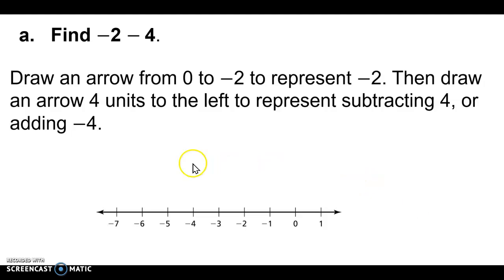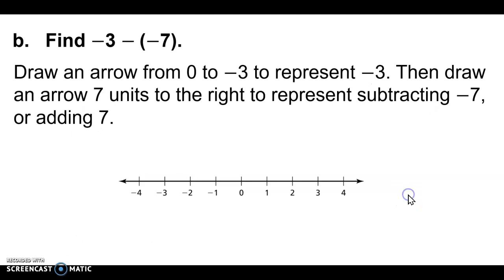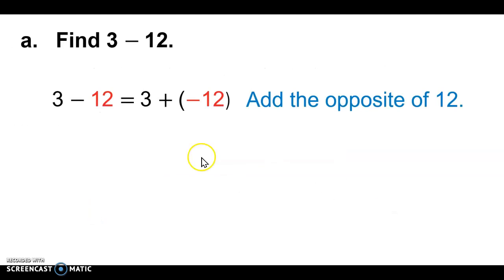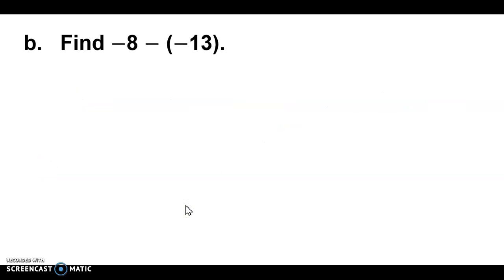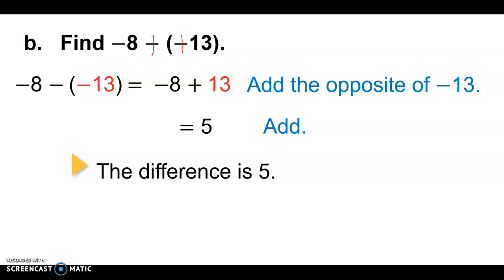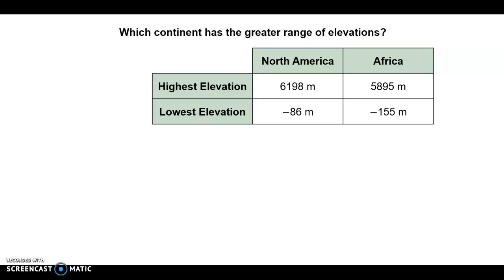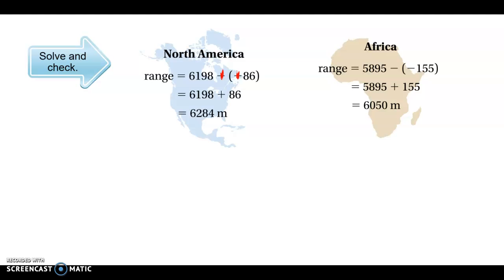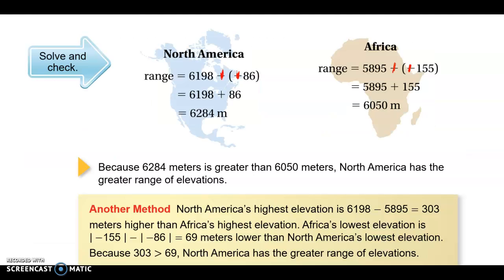Ch 1.4 Part 2 Subtracting Integers 7th Grade